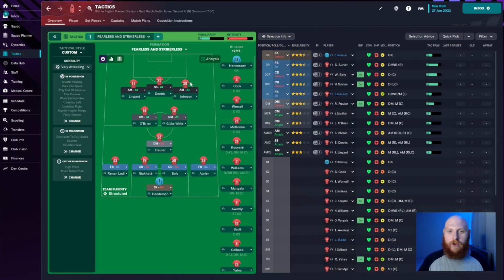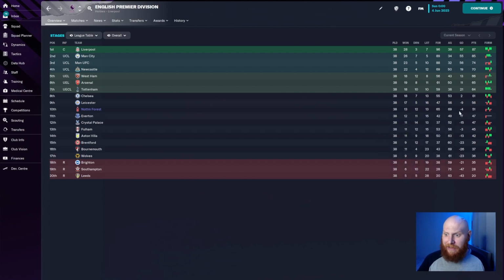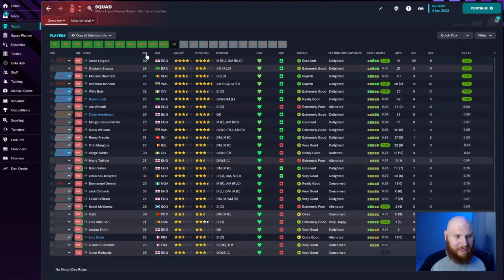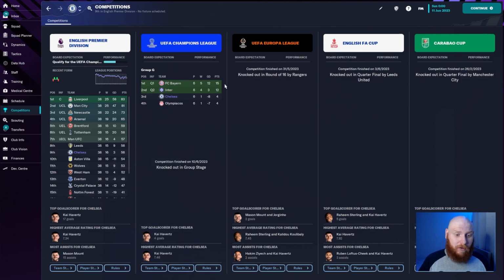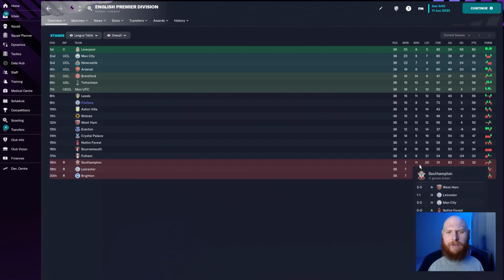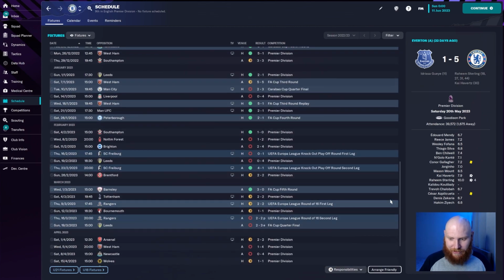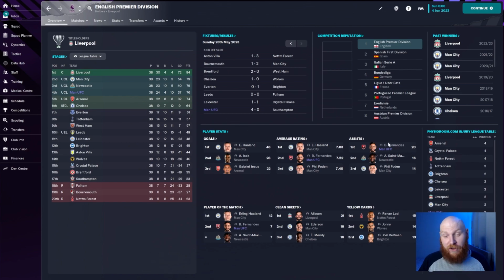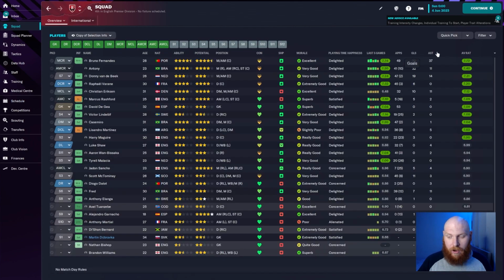FM23 TACTIC TESTING | FEARLESS AND STRIKERLESS | Football Manager 2023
In this video I will be testing the tactic 'Fearless and Strikerless' with three Premier League clubs, Chelsea, Man United and Nottingham Forest!